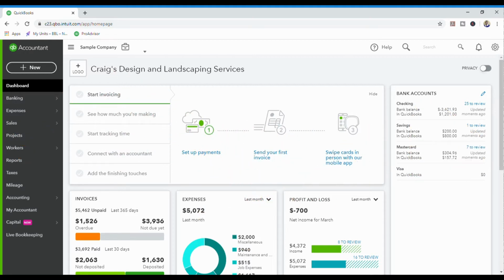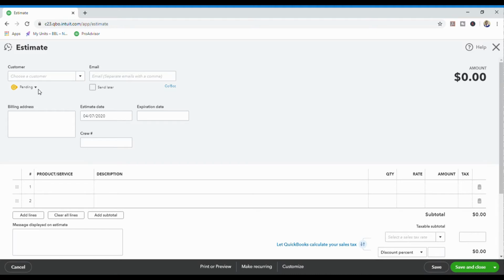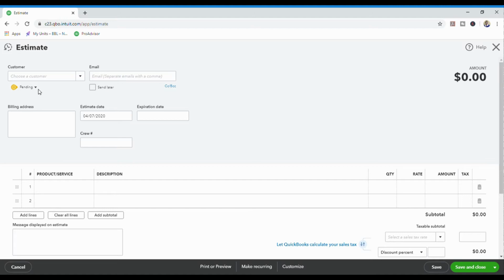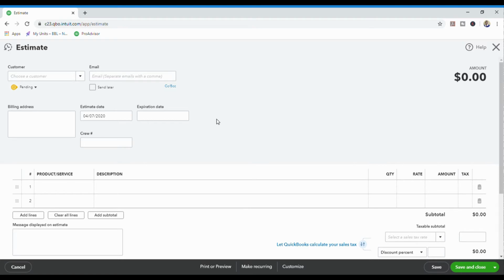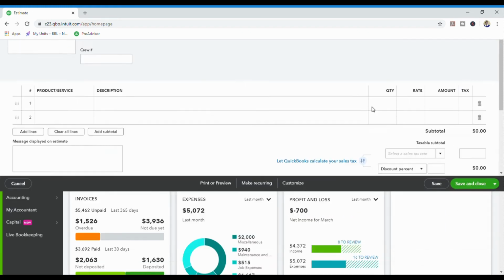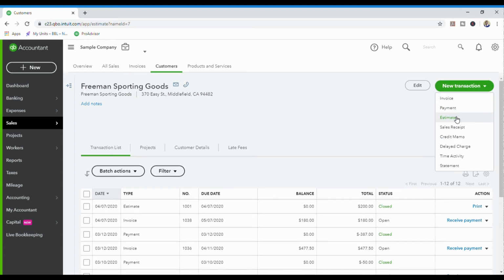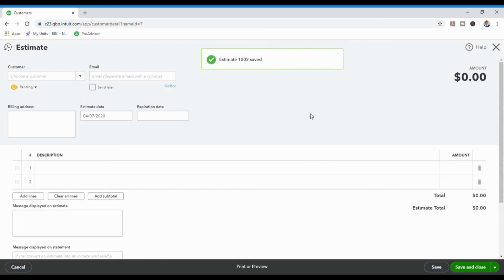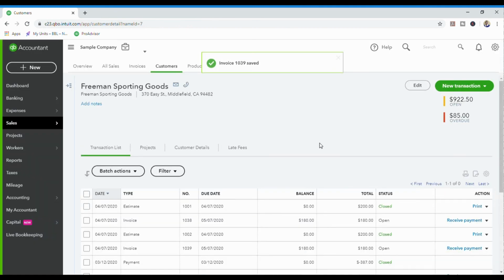Create an Estimate in QuickBooks Online - What is an Estimate in Quickbooks?